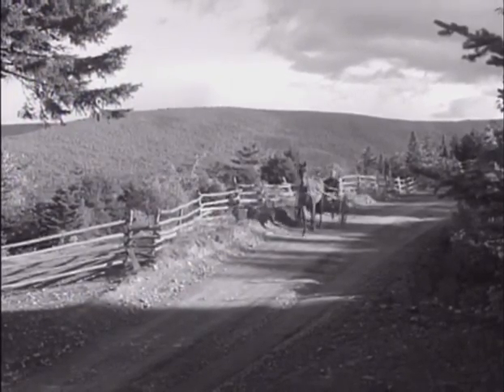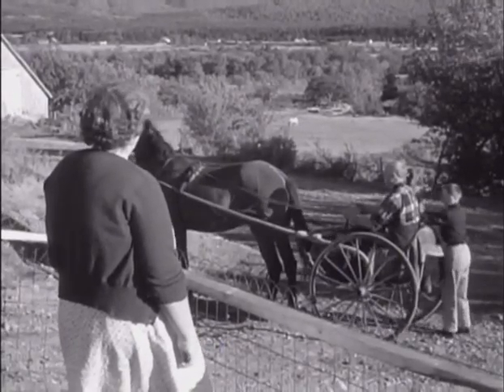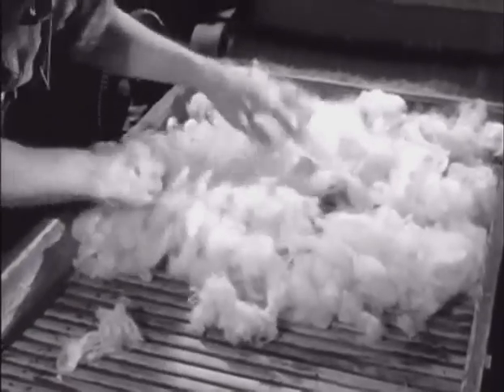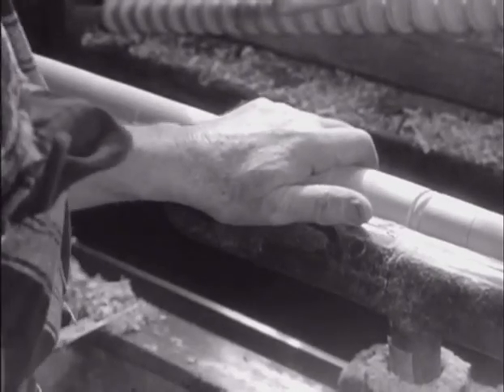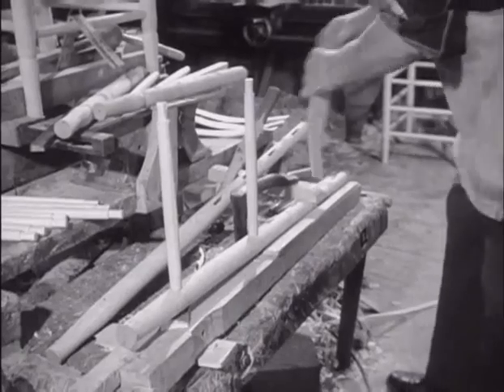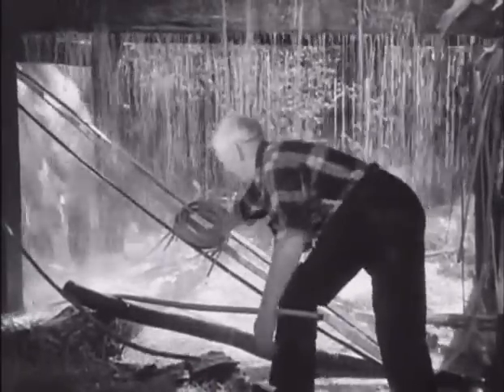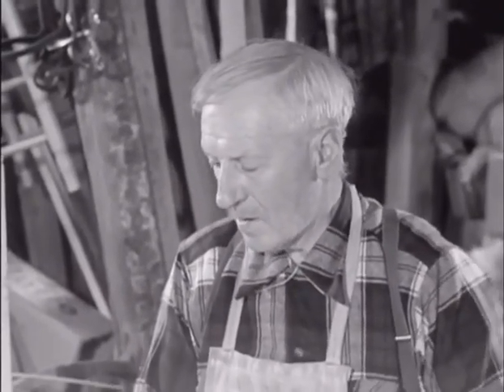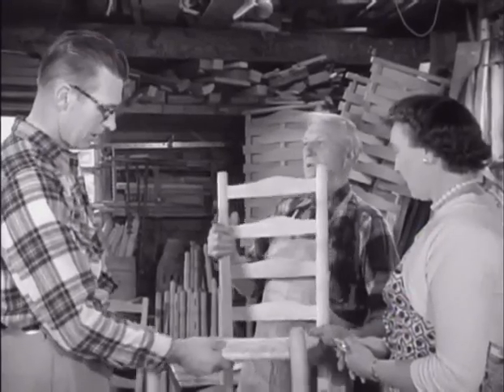NFB The Chair Maker from North East Margaree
Ernest Hart assembles chairs in Cape Breton